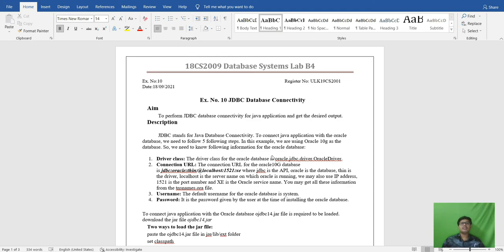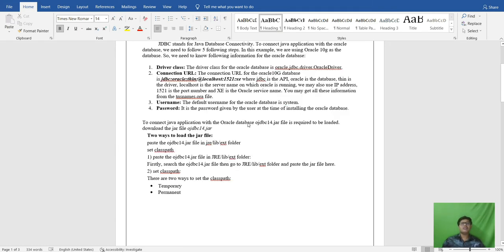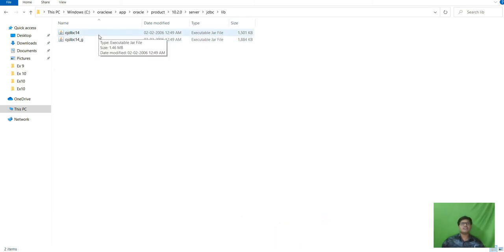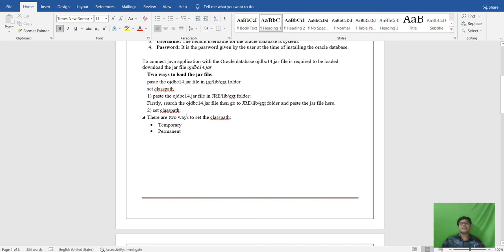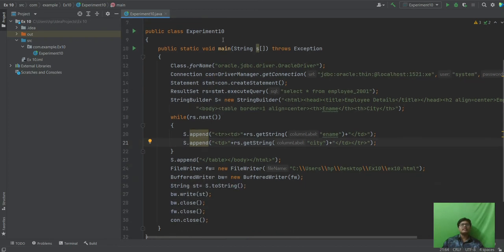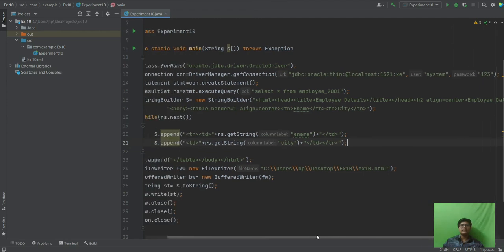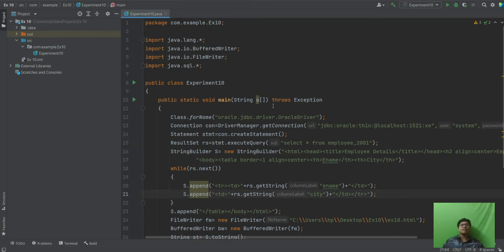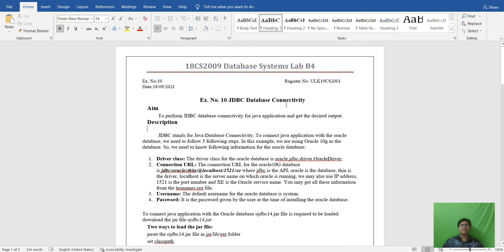Experiment No: 10 | JDBC Database Connectivity